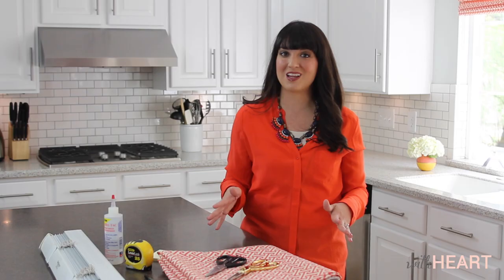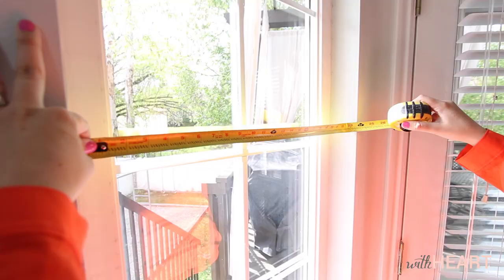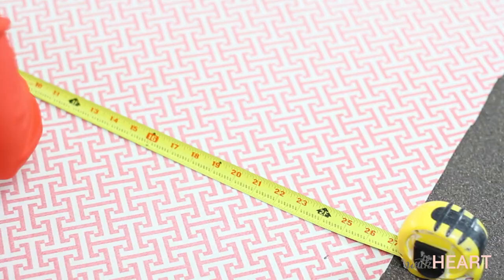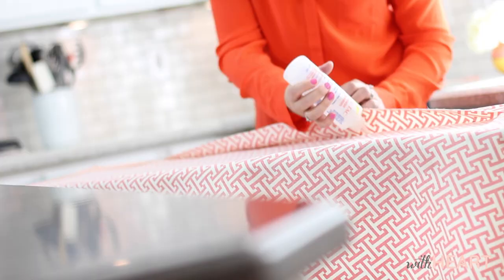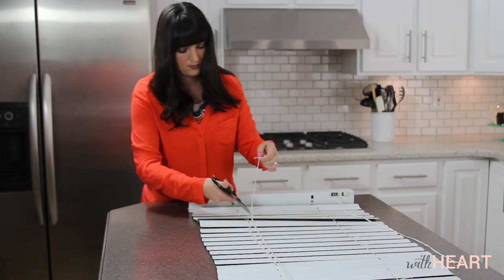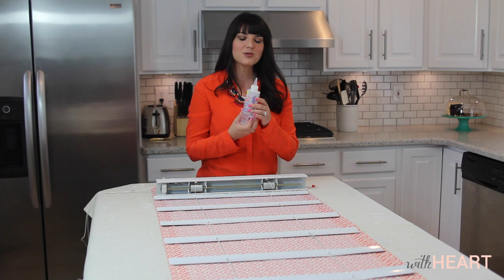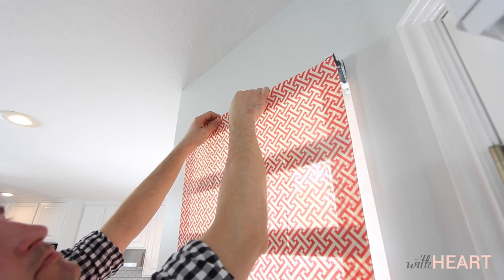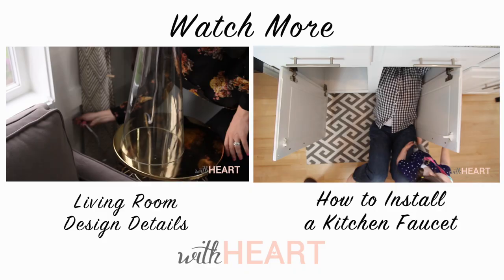DIY Roman Shades From Blinds | withHEART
| On this edition of withHEART, I'm showing you how to dress up your drab blinds by turning them into functioning roman shades.  It's easy and inexpensive!